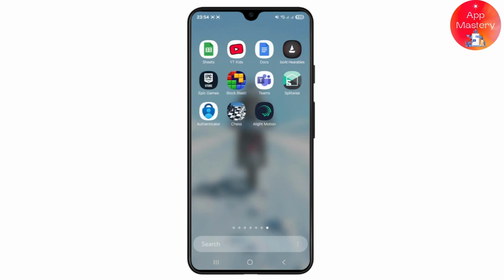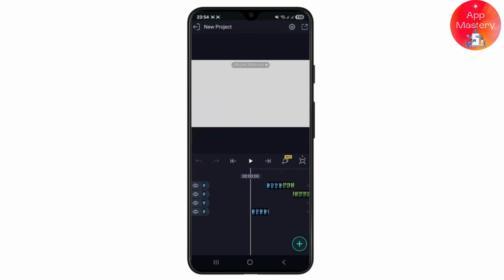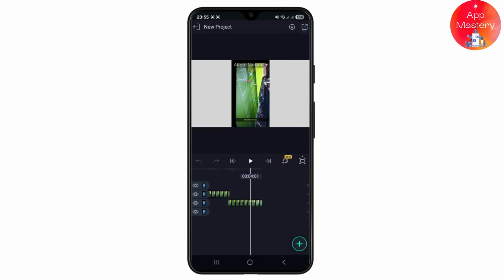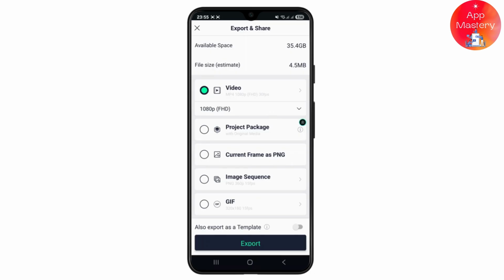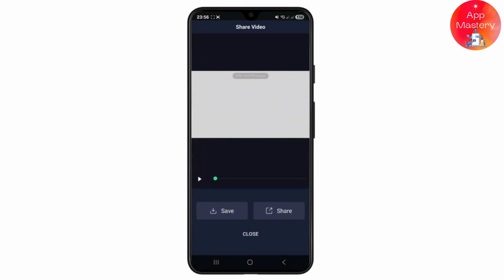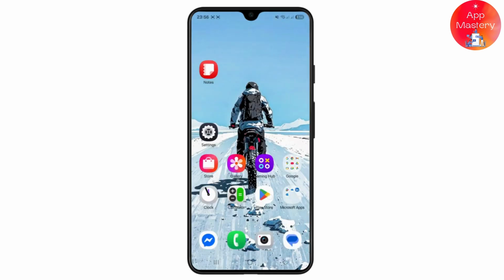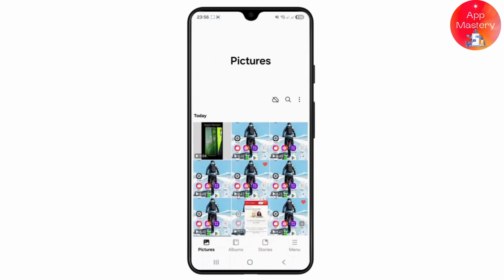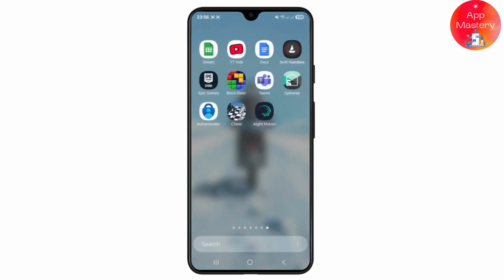How to Export Video in Gallery in Alight Motion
How to Export Video in Gallery in Alight Motion (2025)! Want to export your edited videos from Alight Motion directly to your gallery? This video will guide you through the easy steps on how to export video in gallery from Alight Motion quickly and smoothly. Whether you're asking, "How do I save or export my Alight Motion video to my phone gallery?" or need help with export settings, this tutorial has you covered. Learn how to finalize your project and save your video for sharing or personal use. Watch now to see how you can export videos from Alight Motion to your gallery today!

Timestamps:

00:00 How to Export Video in Gallery in Alight Motion
00:10 How Do I Export My Alight Motion Video to Gallery?